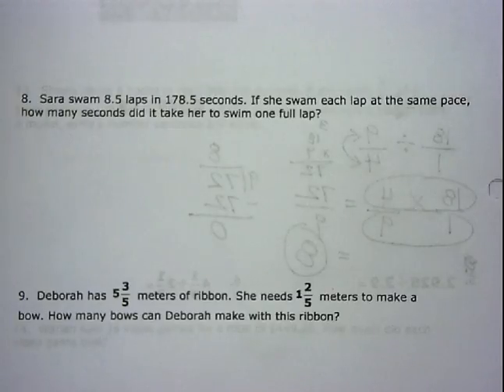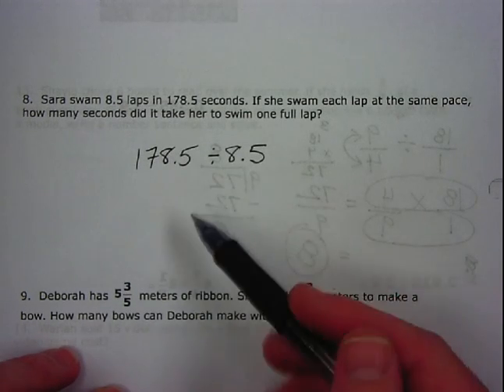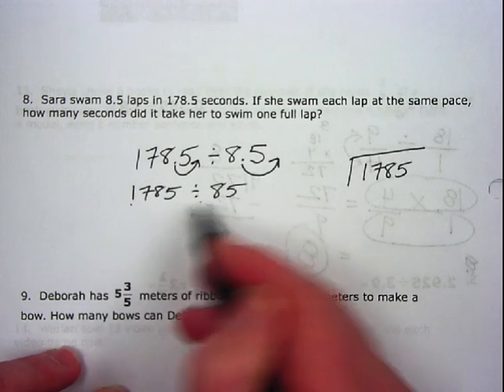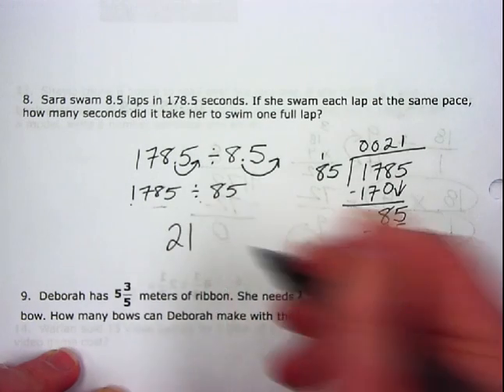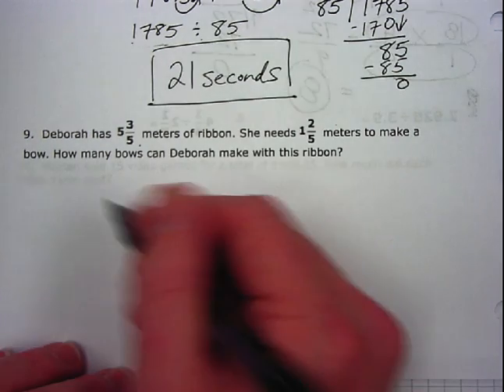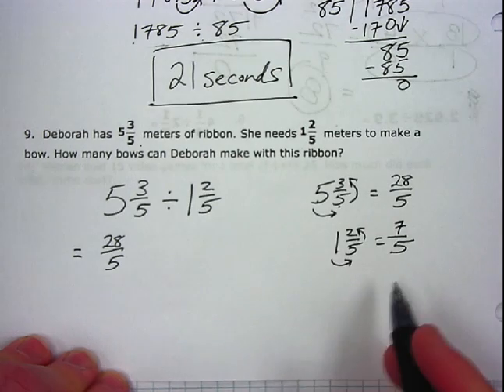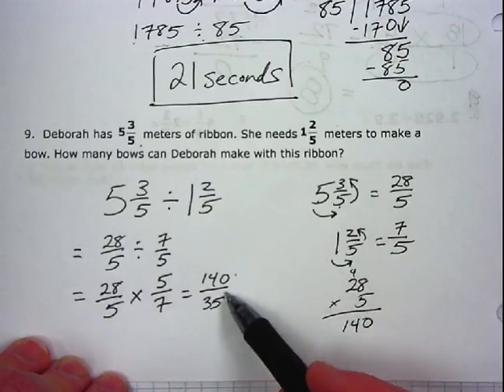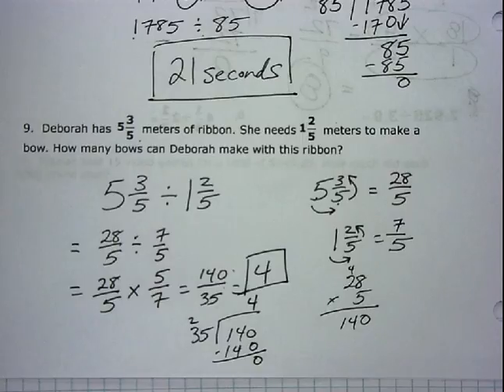problem_8-9 summers.mp4